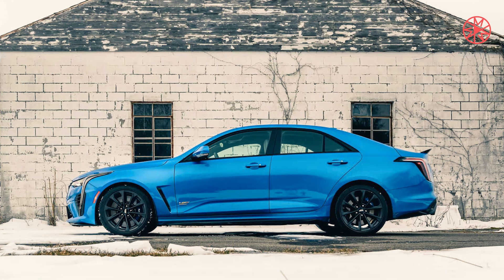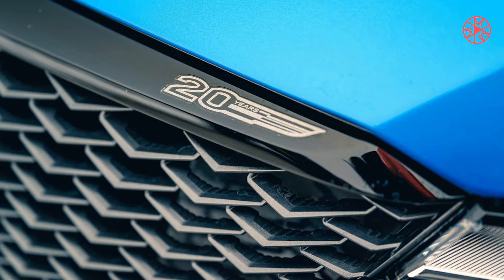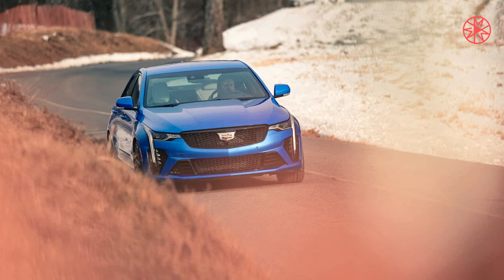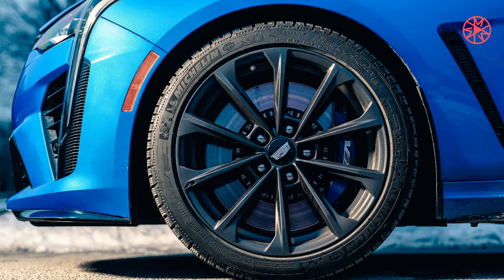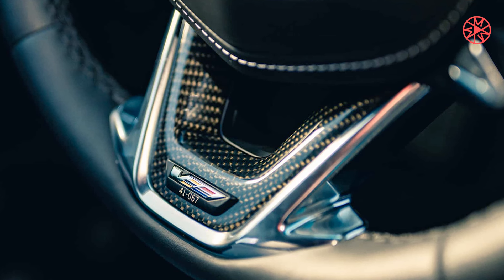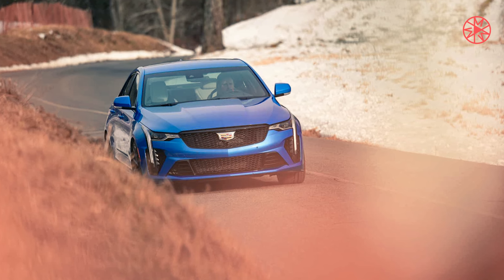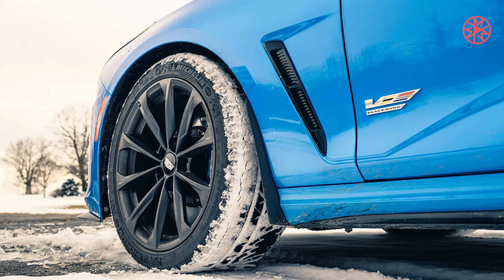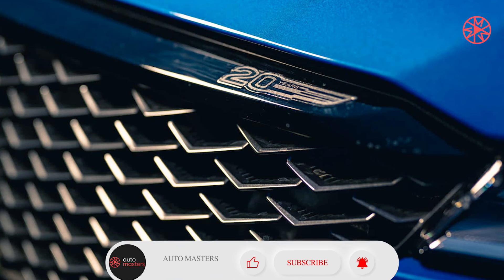Don't Put Your Cadillac CT4-V Blackwing Away For Winter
Hello, this channel is for sharing the latest interesting news in the automotive world. Let's do maximum things to grow together
2024 cadillac ct4, How much horsepower does the 2024 Cadillac CT4 sport have